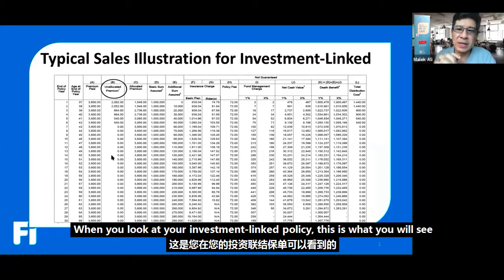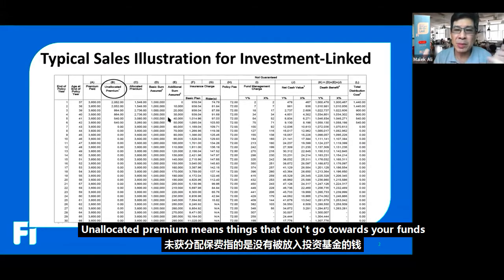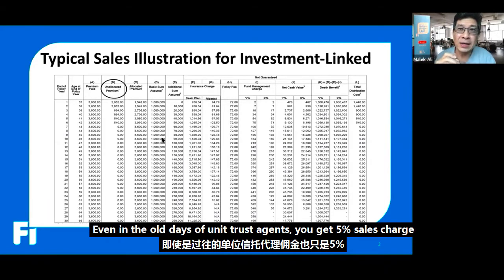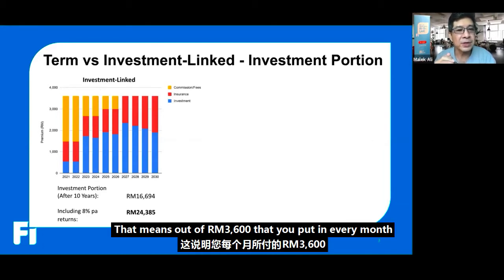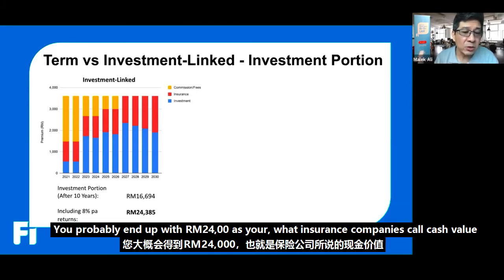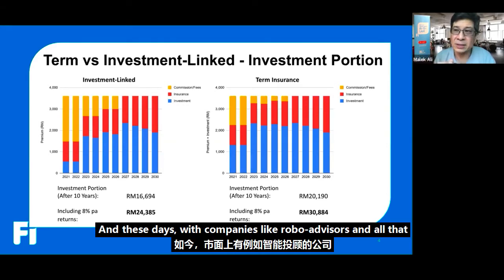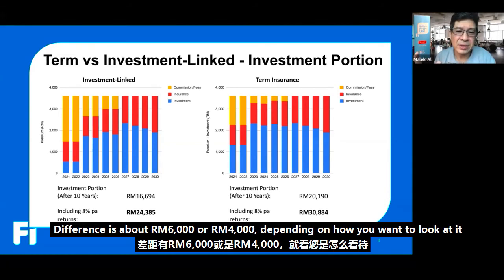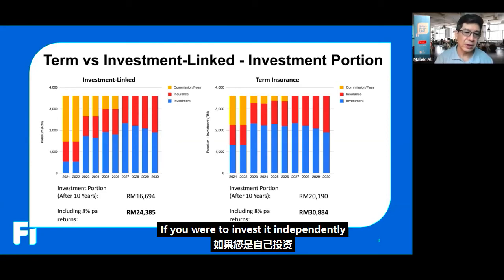Malek Ali Explains "Term Life vs Investment-linked"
Insurance made easy - Malek Ali compares the structures of both Term Life and Investment-linked policies. Find out how does having an investment-linked policy impact your returns over the years in comparison to "buying term and investing the rest."

This is an excerpt from KCLau's "How to Save Cost and Boost Life Insurance Cover Significantly with Fi Life?" webinar.